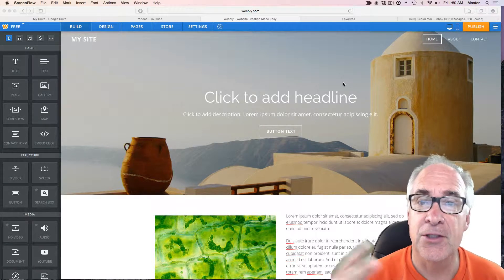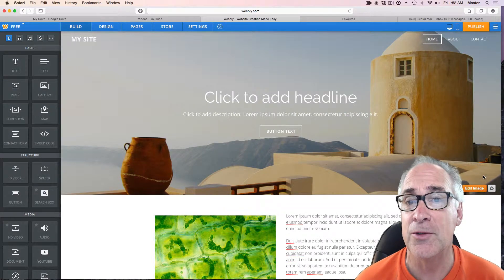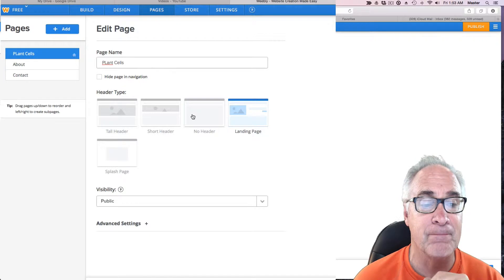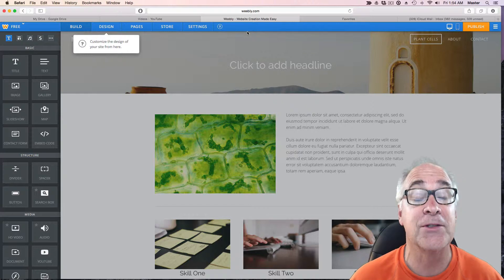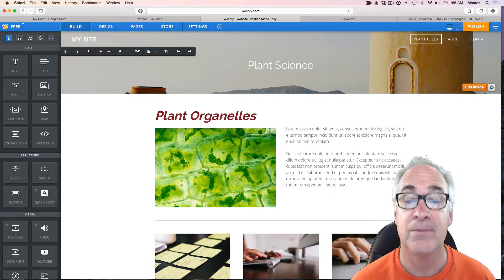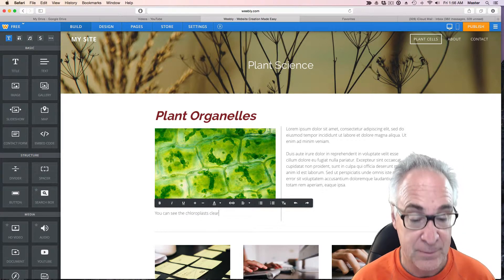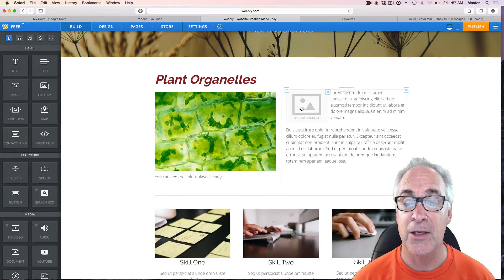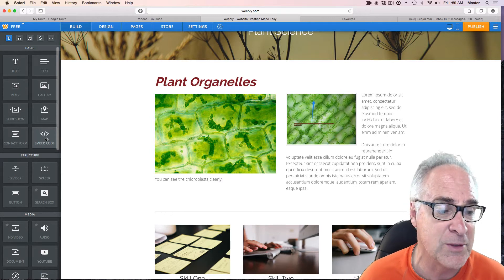Using the elements in a Weebly Website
In this VDO Mr. Delsol uses the basic tools like text, title and images to create a page. This is part 2 in a series that shows how to use Weebly elements in building a website. Please view Part 1